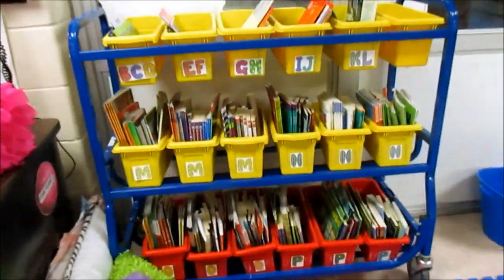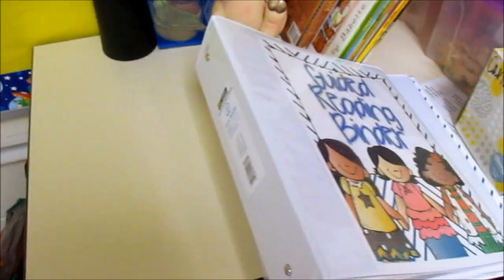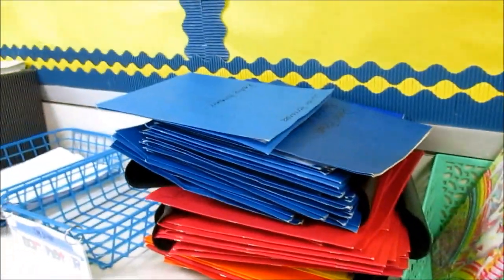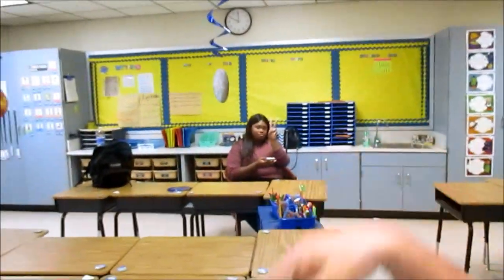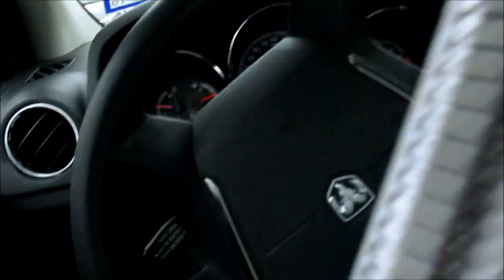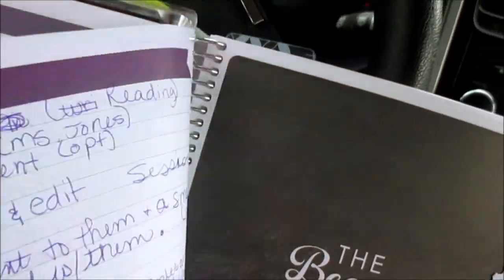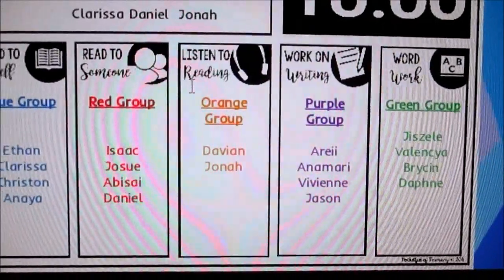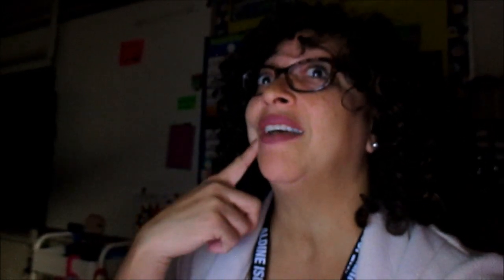A Week in This 3rd Grade Teacher's Life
Extra long video of the beginning of October.